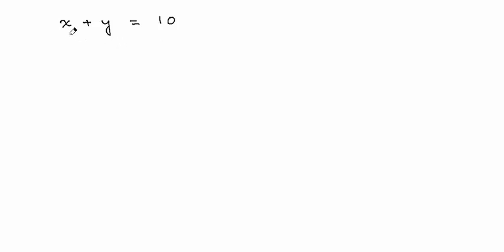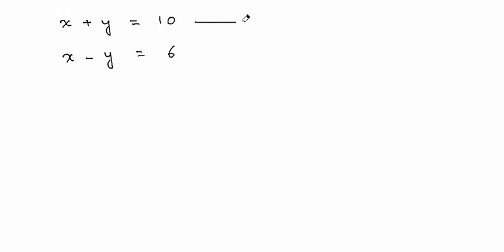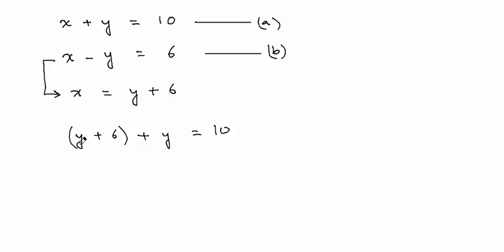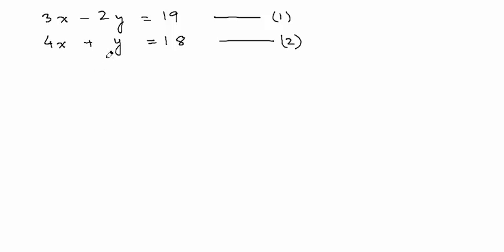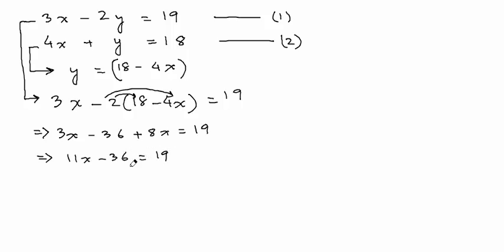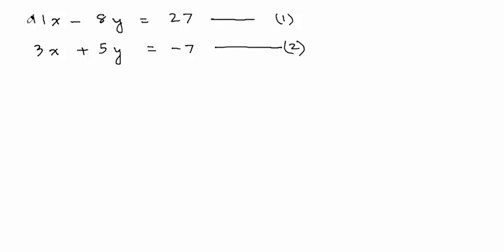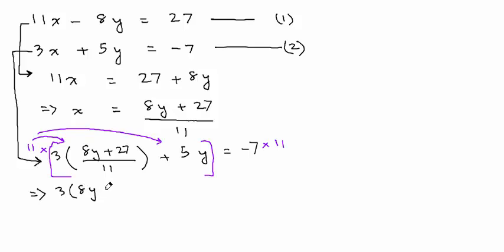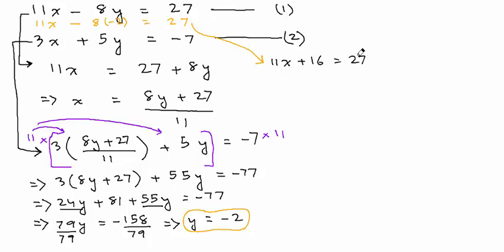Simultaneous Equations I